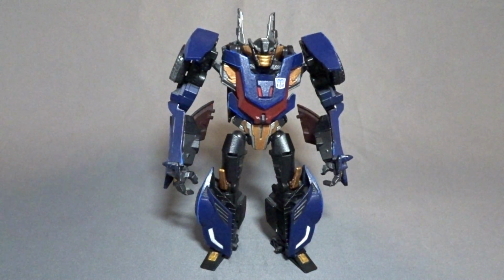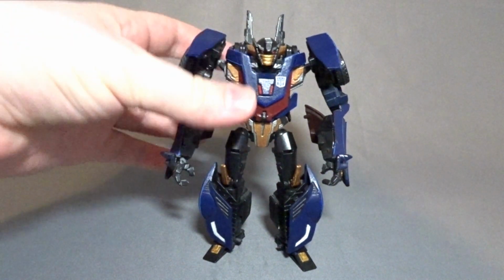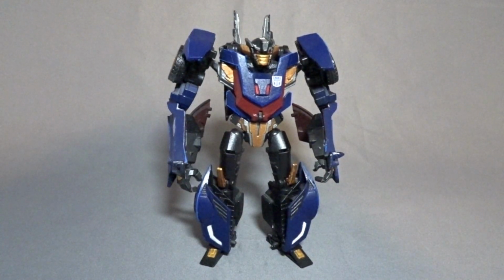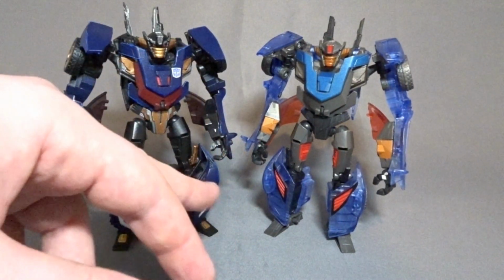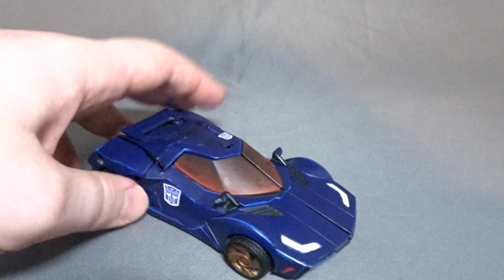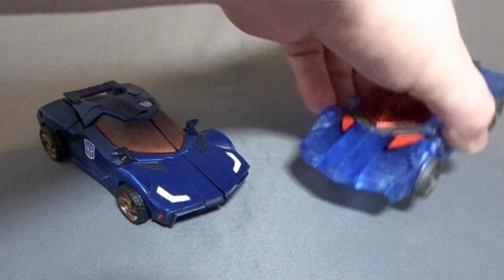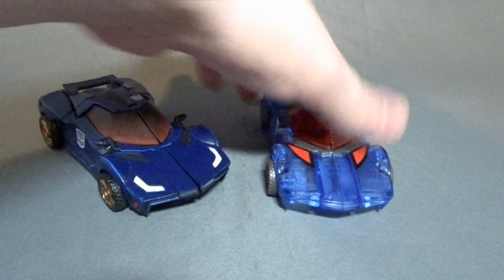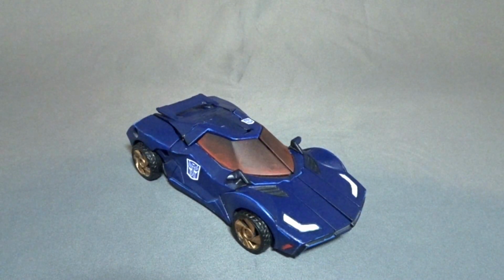Custom Showcase | Broken Mirror SG Wheeljack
One of my longest serving custom figures! Don't forget to vote below for the next Custom Showcase figure:
- SG Bumblebee/SG Goldbug
- Decepticon Treadshot

Music
Sense of Humour by Max McFerren